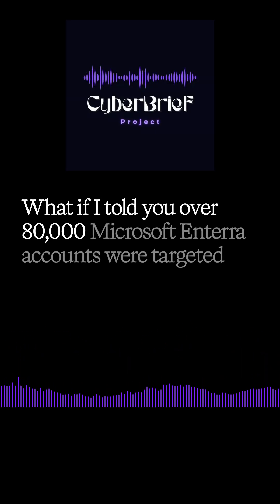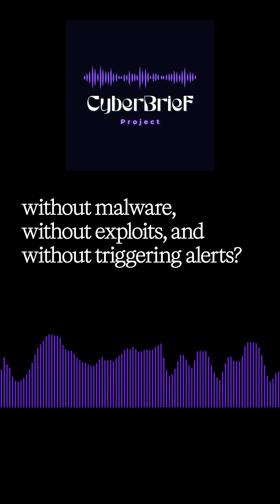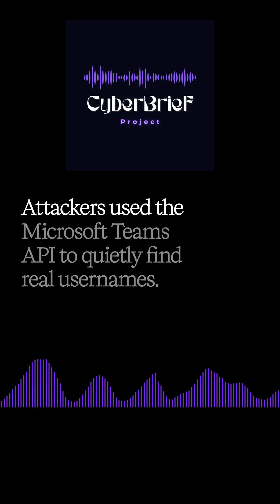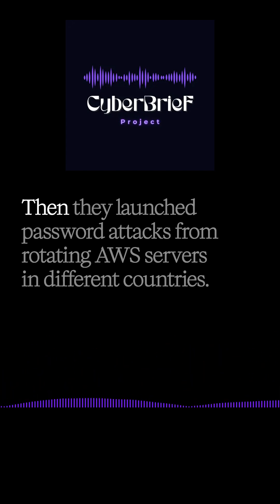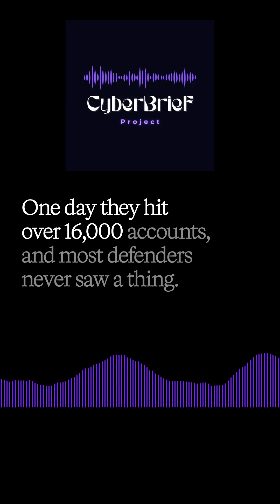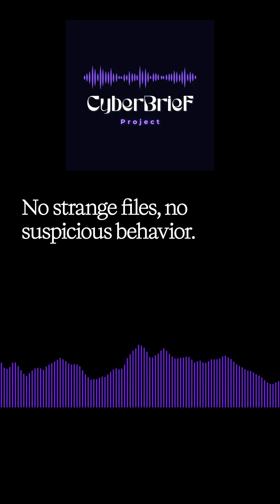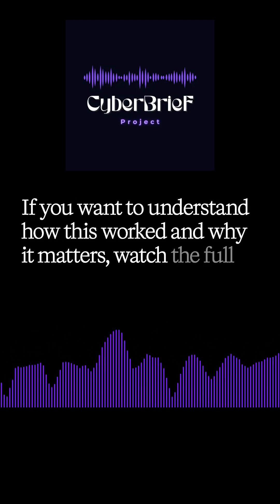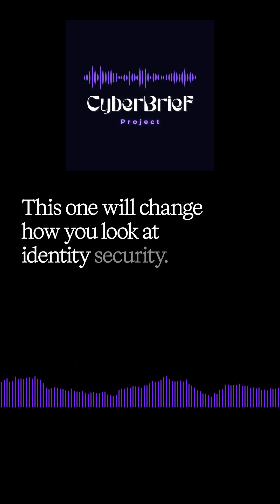They Didn't Hack In—They Logged In cloudsecurity